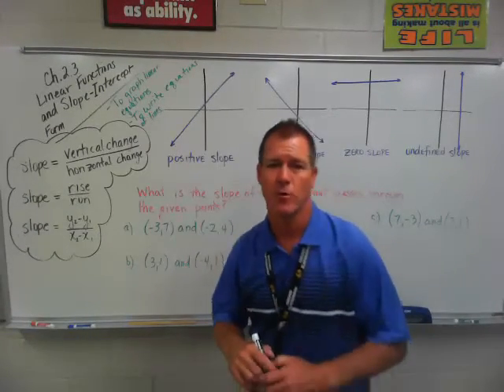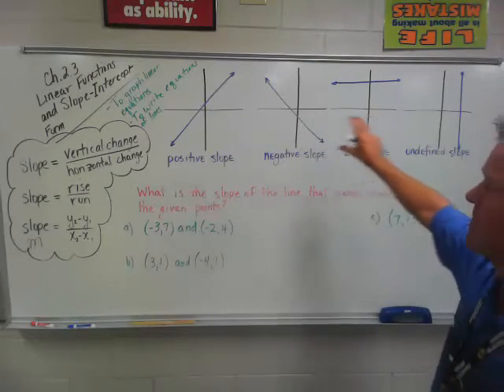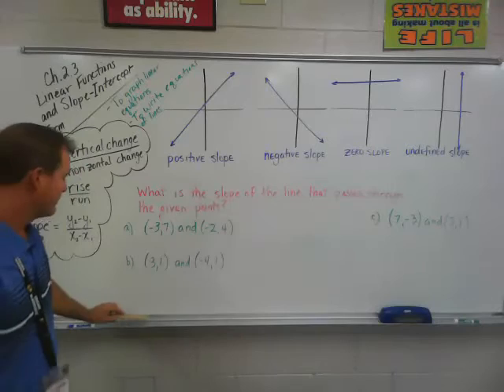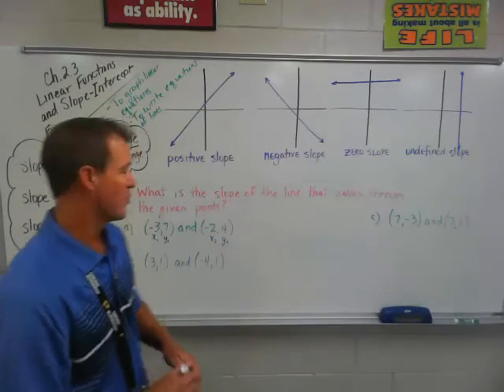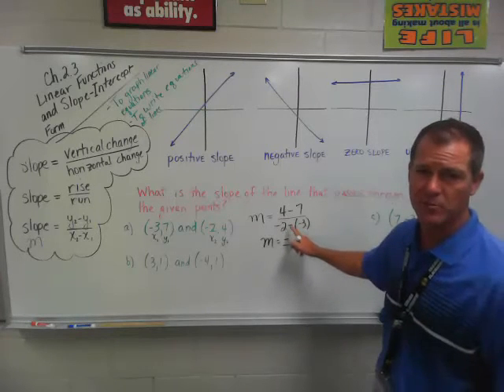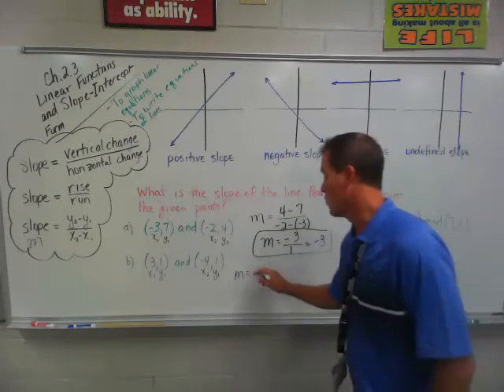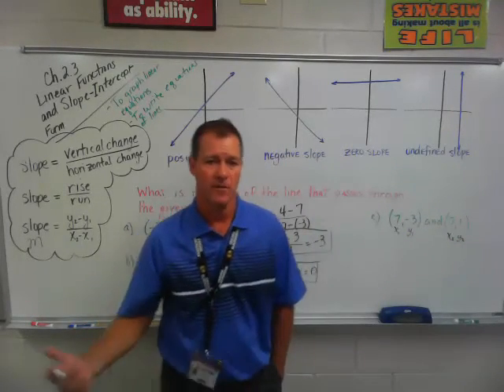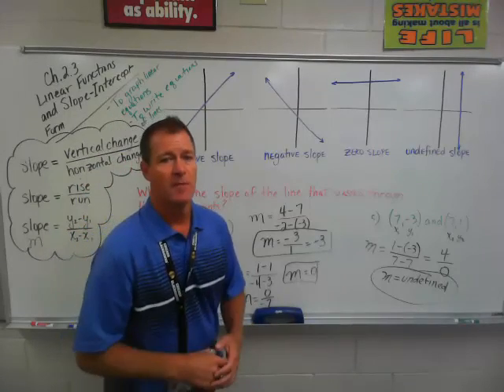2 3 Linear Functions and Slope Intercept Form Finding Slope